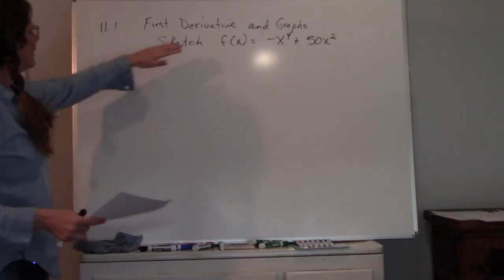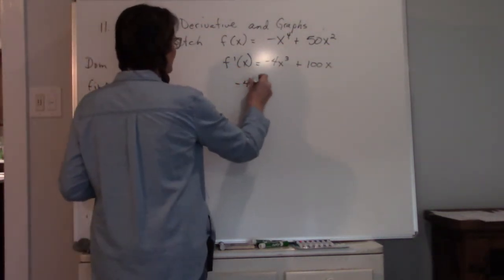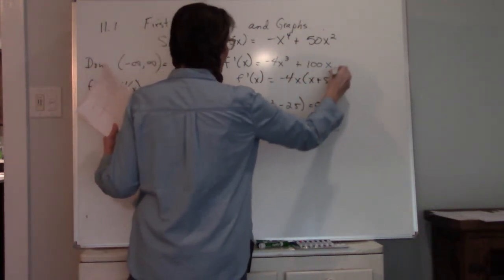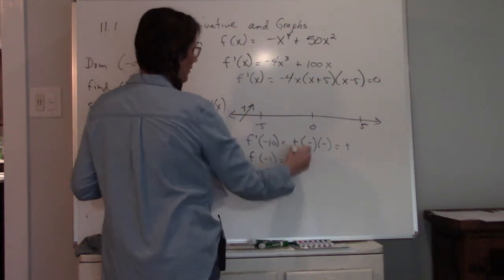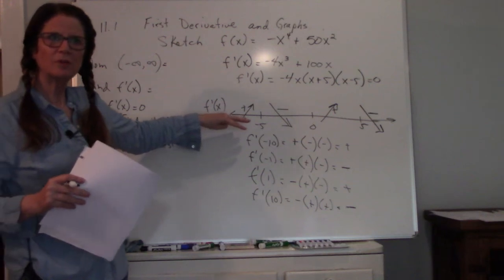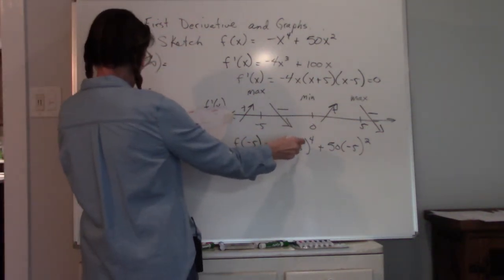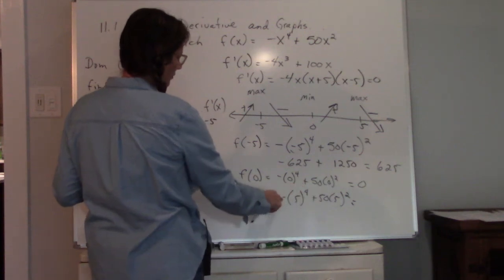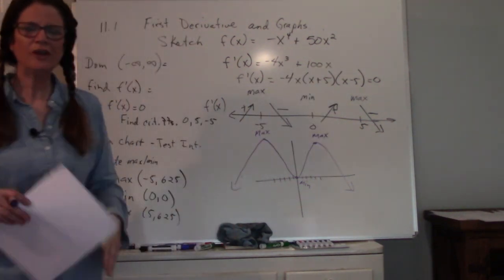11 1 First Derivatives and Their Graphs, Example 2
Example of the whole process of finding first derivative and then graphing